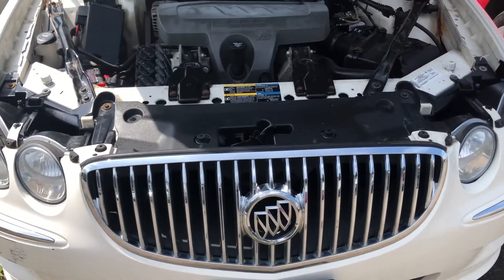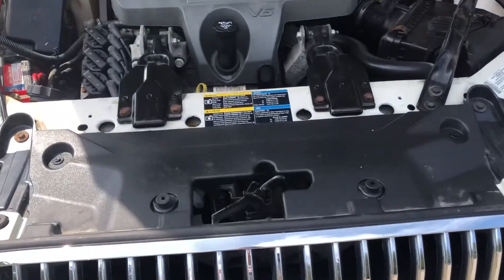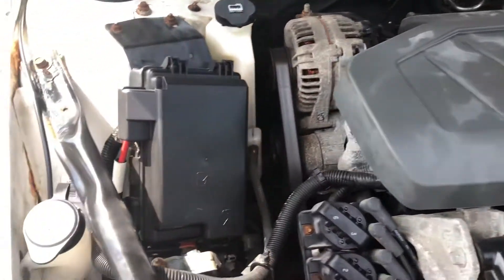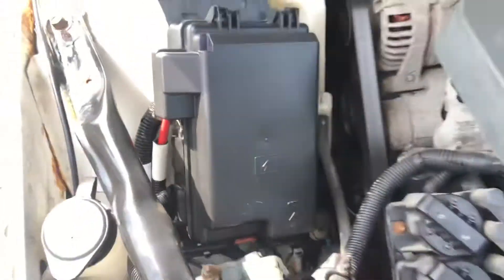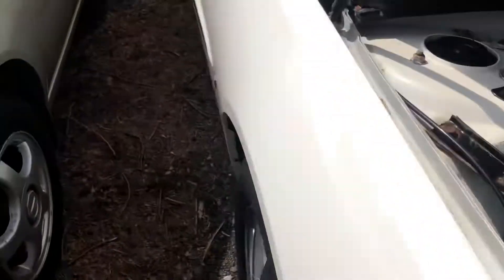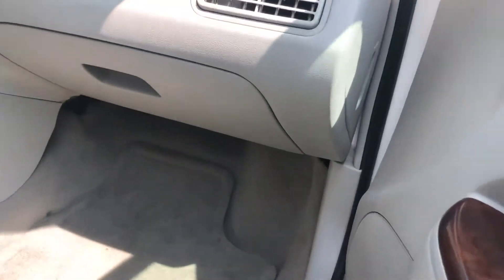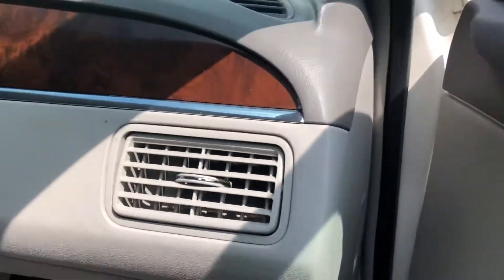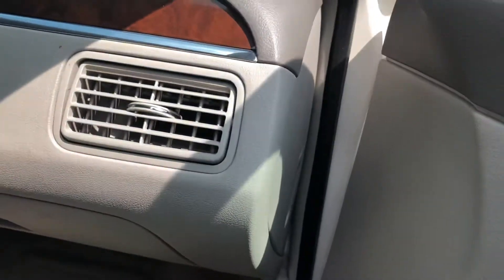The fuse box location on a 2008 Buick allure